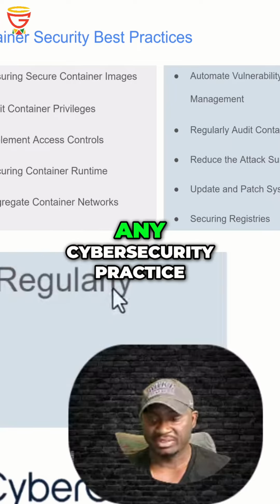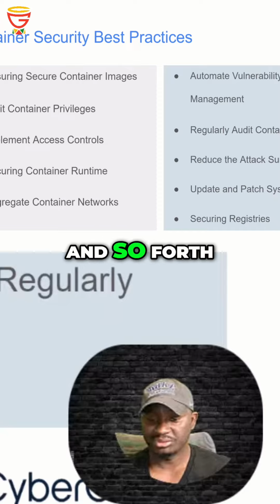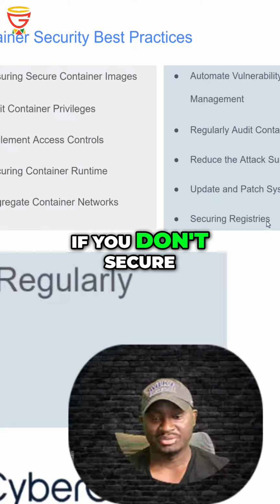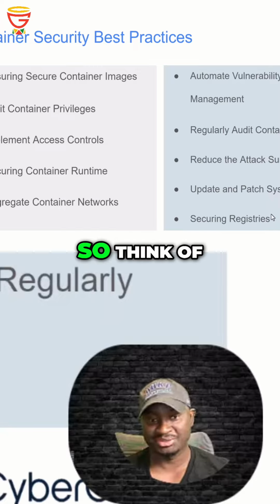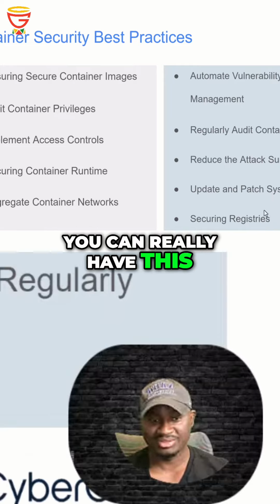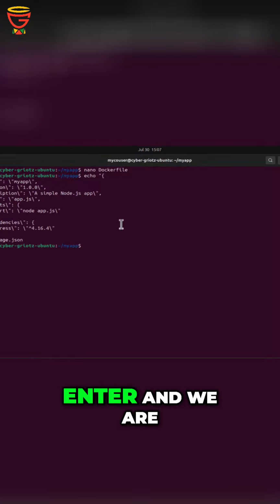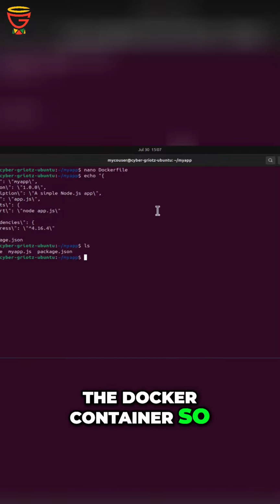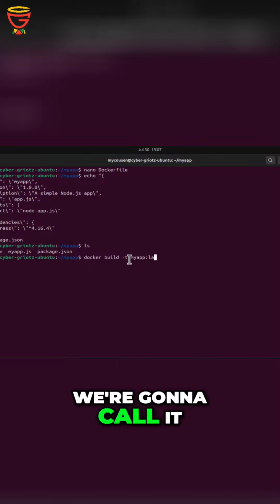#6 Container Security Patch, Protect Registries, & Build Secure Docker Images!